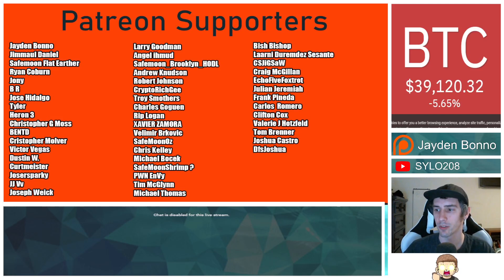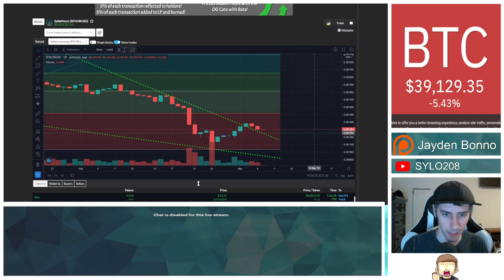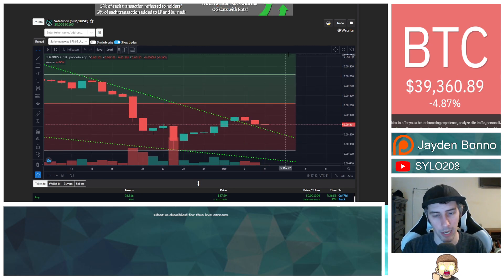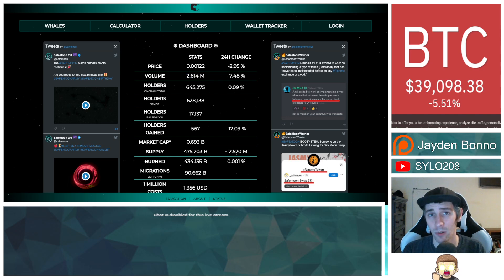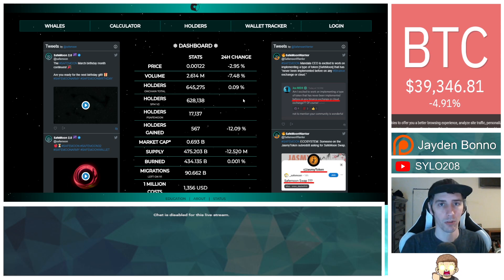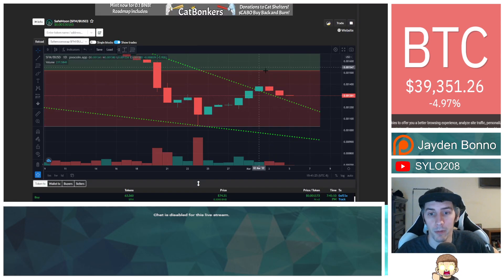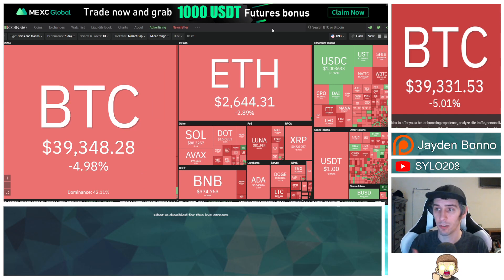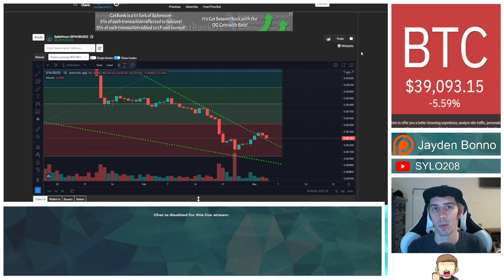SafeMoon - The Current Trend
SafeMoon along with many other cryptos are having a hard time in the market right now, but with upcoming major announcements, product reveals and more for SafeMoon the potential for growth continues to flow in.

DRIP Token referral address -
0x2aa1Be2684c3e2eA108C94F1b8923e8D9B047034